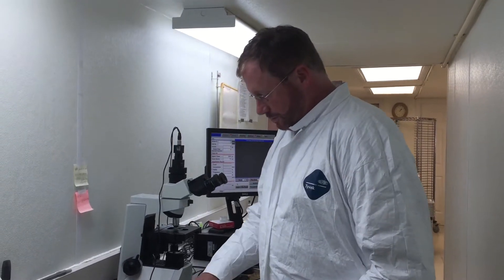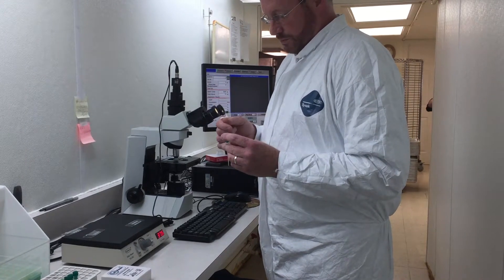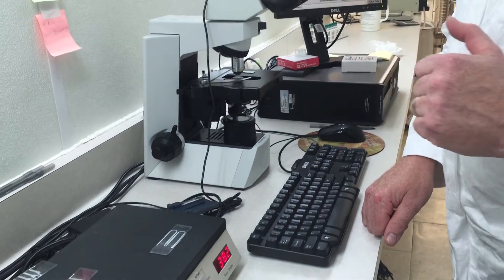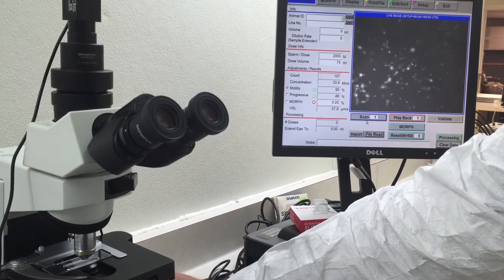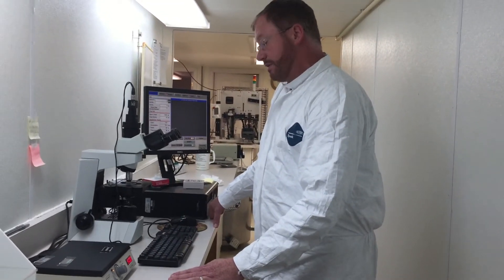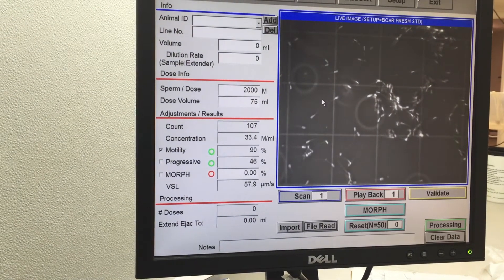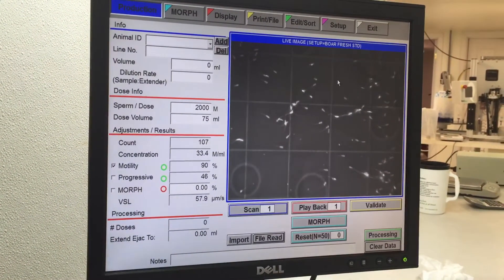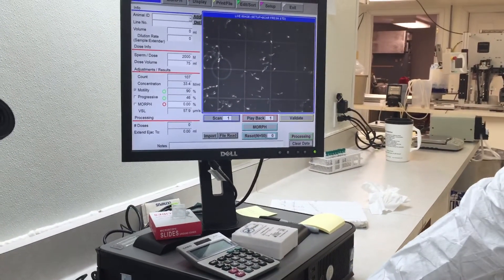SimpleCount Sperm Kit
Calculating Motility and Concentration of Prepared Semen Doses using the SimpleCount Sperm Kit